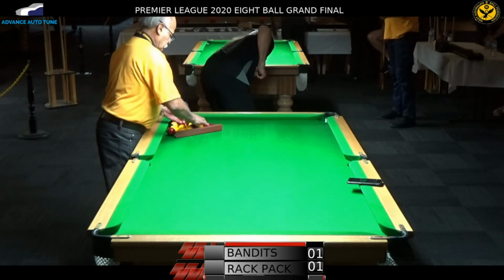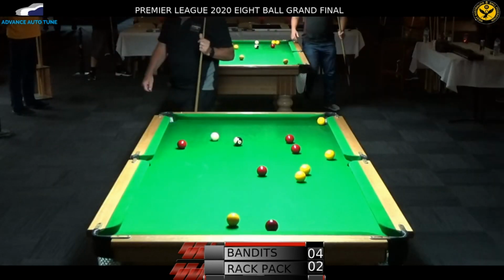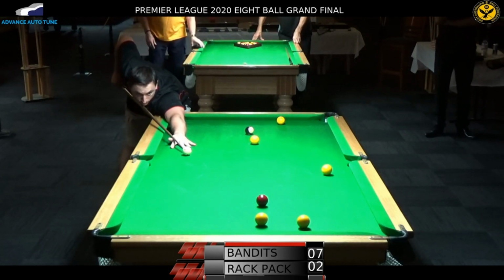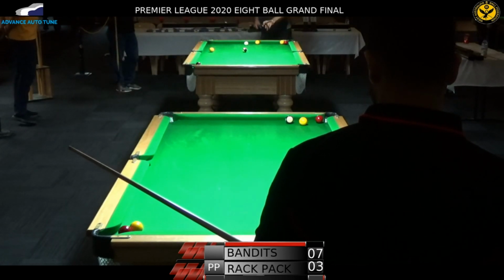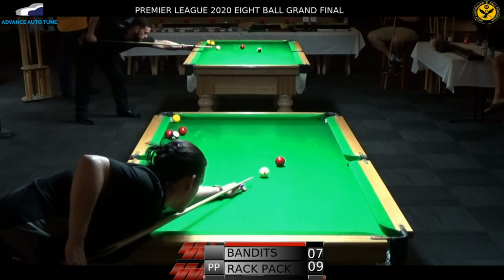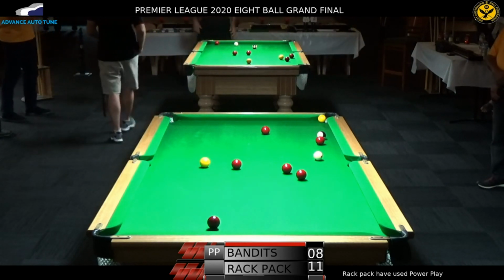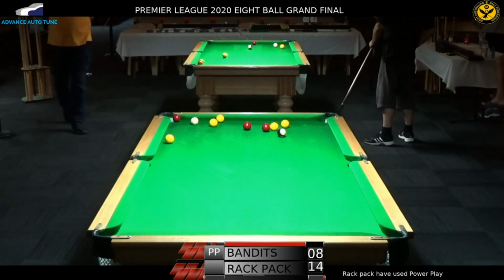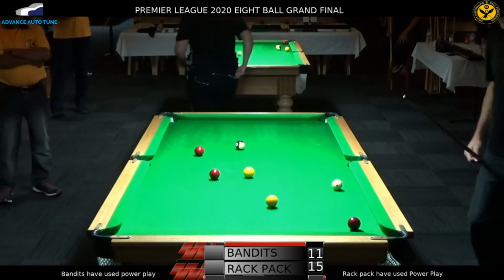Premier League Summer 2020 Grand Final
Cannington Bandits vs Craigie Rack Pack
World Rules Eightball with Power Play